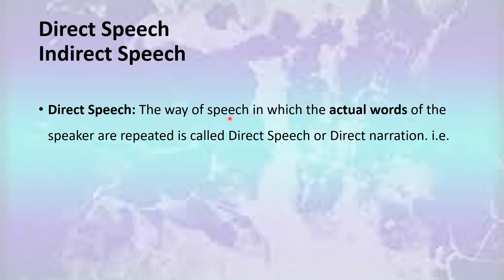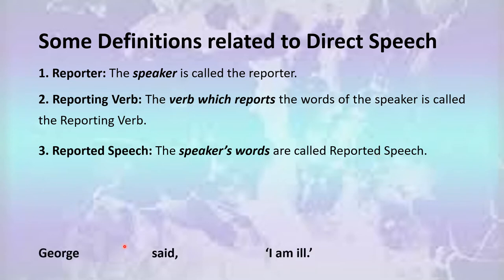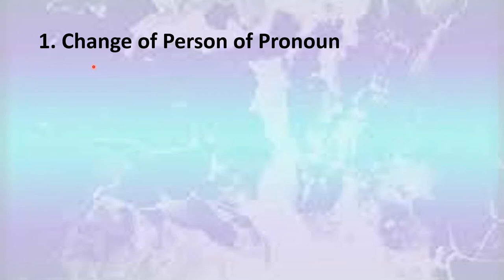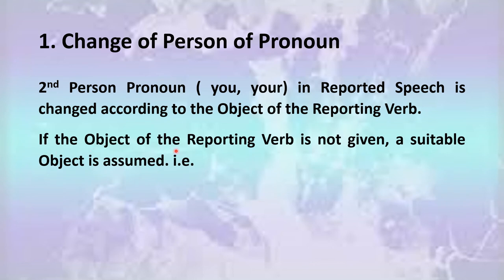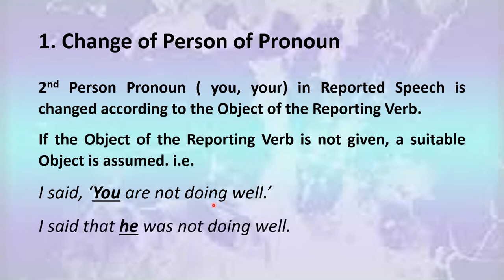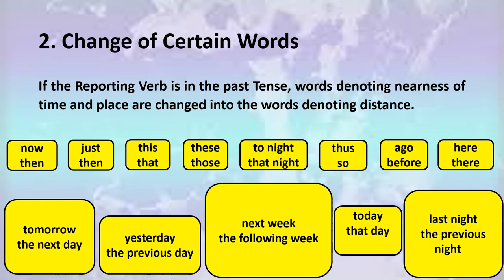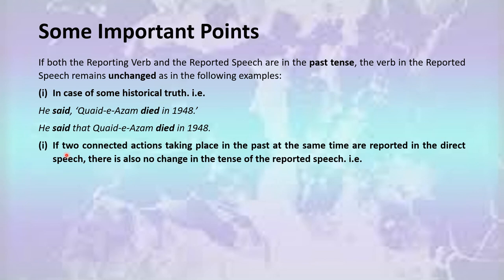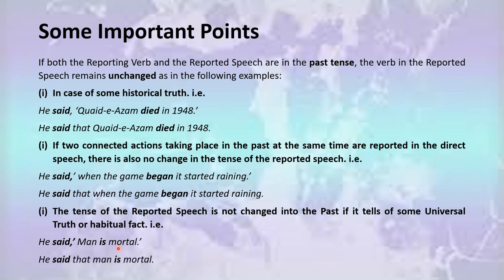Direct Indirect| Basic Rule| Change of Pronoun, Tense and Certain Words| Examples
Learn about the basics of direct and indirect narration.
learn about the following topics in this video lecture:
Direct speech and indirect speech
Reporting speech and the reported speech
reporter, reporting verb
subject of the reporting speech, verb of the reporting speech, object of the reporting speech
Subject of the reported speech, verb of the reported speech, object of the reported speech
change of person of pronoun
change of certain words
change of tense
some very important rules to convert direct speech into indirect
Examples are also used to explain all the above mentioned points to clear the students' concepts.